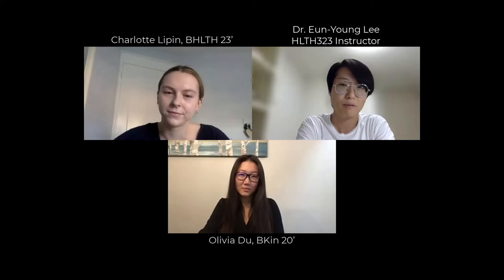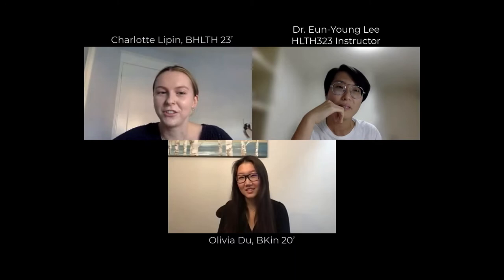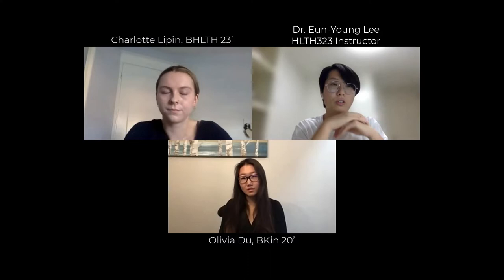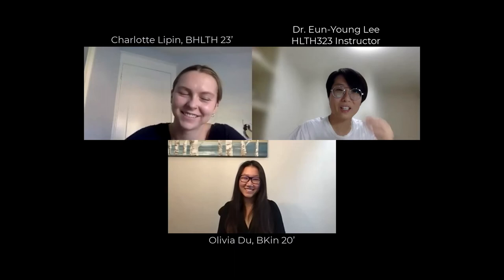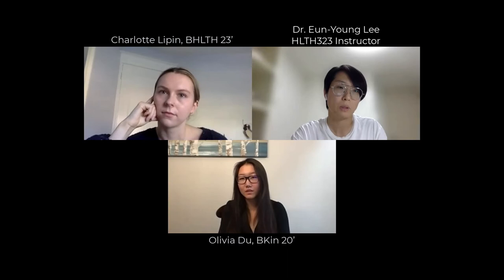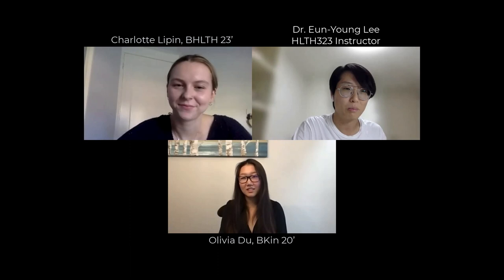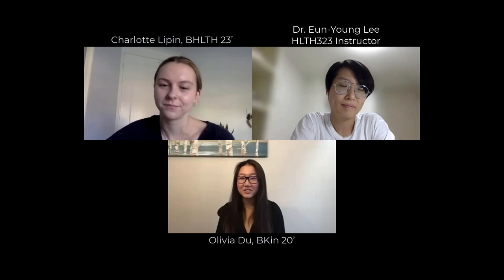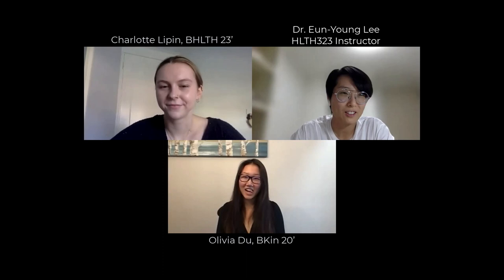Epidemiology Now! S2.E2. Bias and Confounding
Two former HLTH 323 students, Olivia Du (BKin 20') and Charlotte Lipin (BA 23') discuss important aspects of bias and confounding in epidemiological methods.